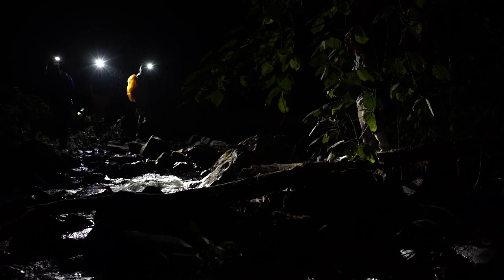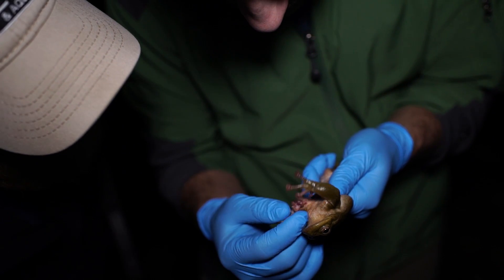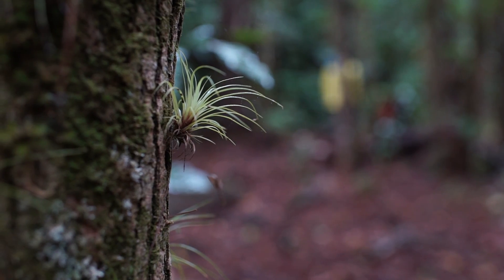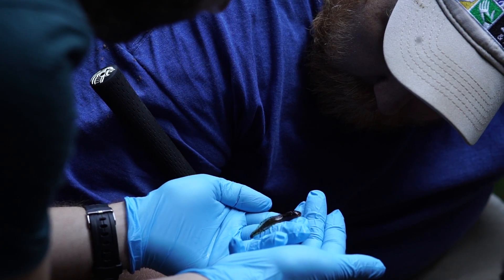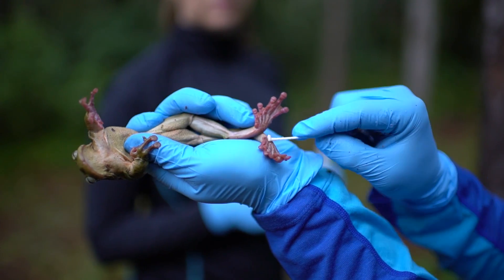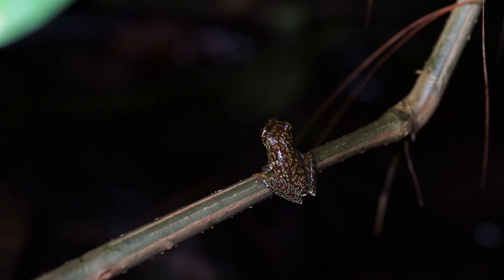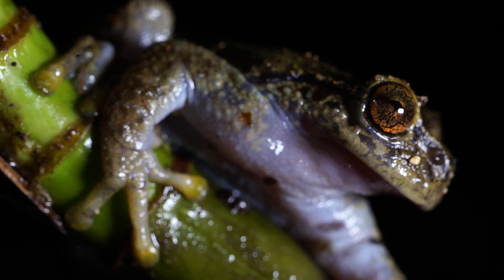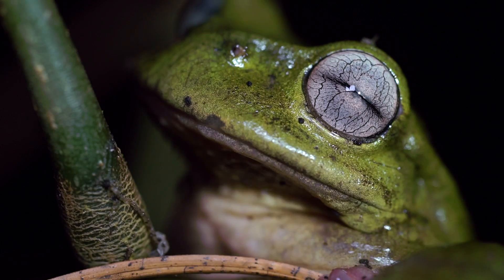Hope in the Midst of Chytrid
Frogs around the world are disappearing, largely due to a frightening disease outbreak caused by the spread of chytrid fungus. Listen to Jonathan Kolby speak about this event & how the frog rescue team is working to prevent extinction in Honduras. to help support this exciting project!

We need your help! Please visit our crowdfunding page & help us fight extinction!